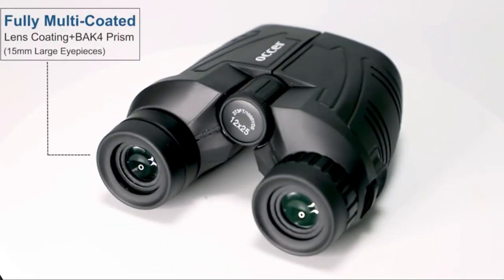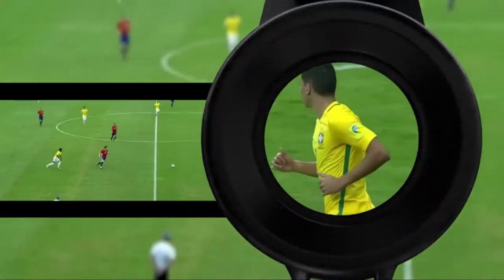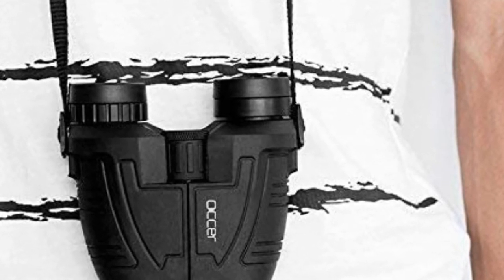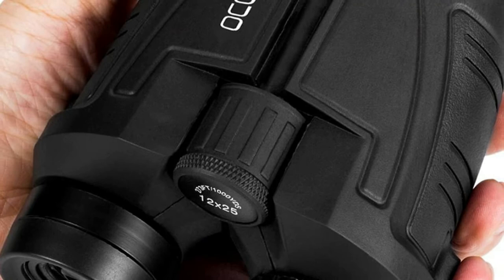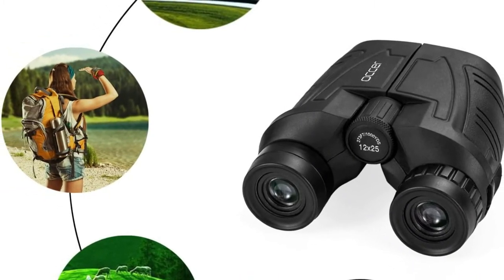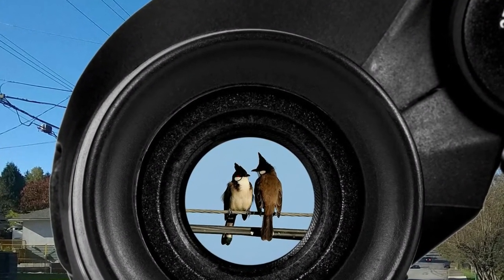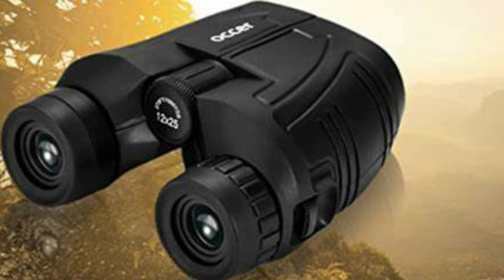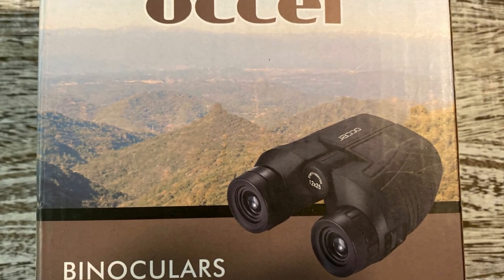occer 12x25 Compact Binoculars with Clear Low Light Vision | Best Binoculars 2021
Occer binoculars made by occer company,occer brand belong to occer company, however,occer products not only occer 12×25 compact binoculars with low light night vision but also occer monocular. Occer binoculars website is : occerbinoculars.com. occerbinoculars occer binoculars Occer 12x25 Compact Binoculars ...